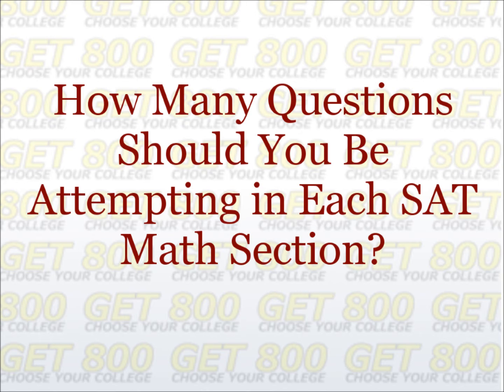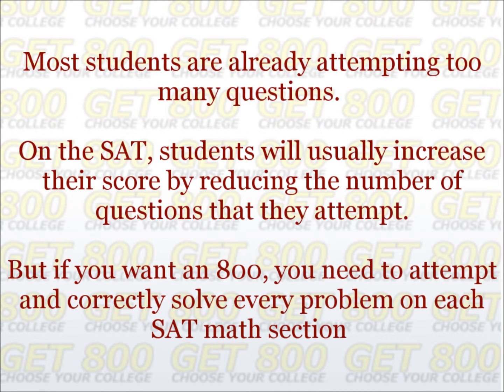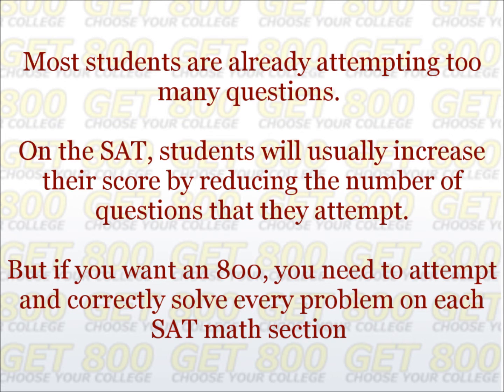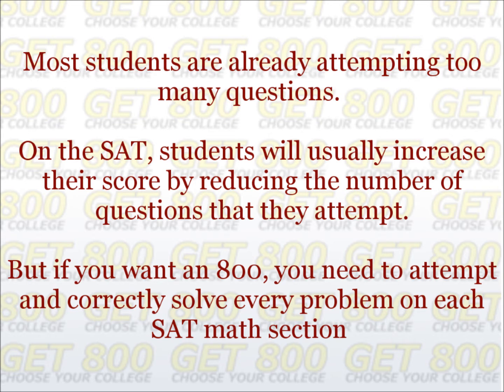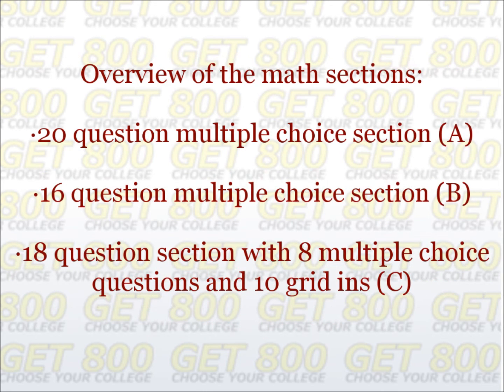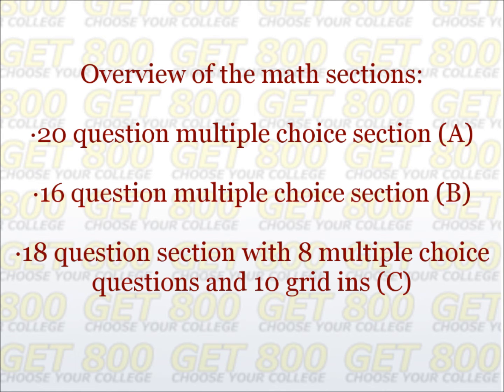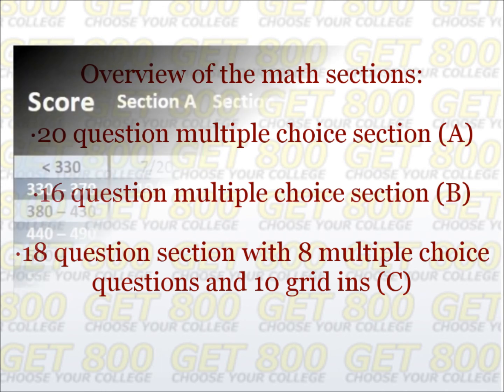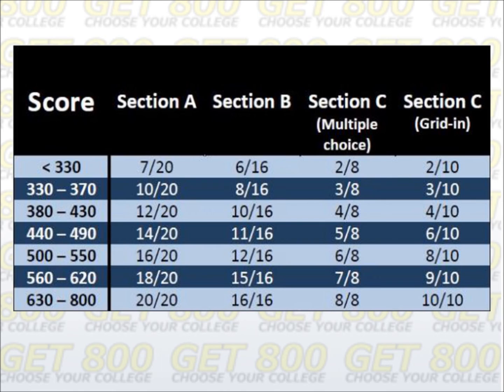How Many Questions Should You Be Attempting In Each SAT Math Section?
← Click to learn more about the GET 800 "28 SAT Math Lessons" series and learn all the time saving techniques that Dr. Steve uses in this video and much more.